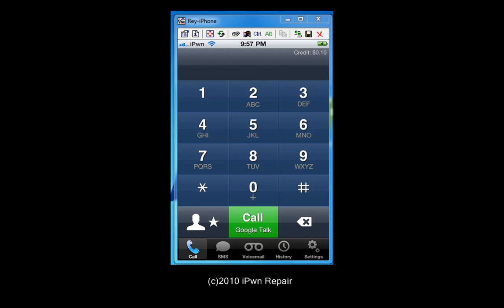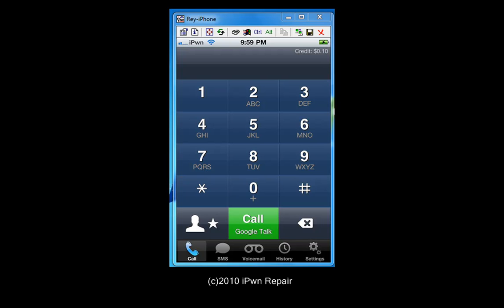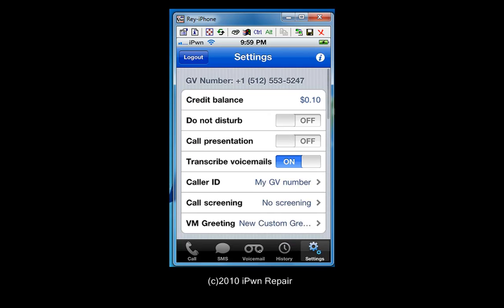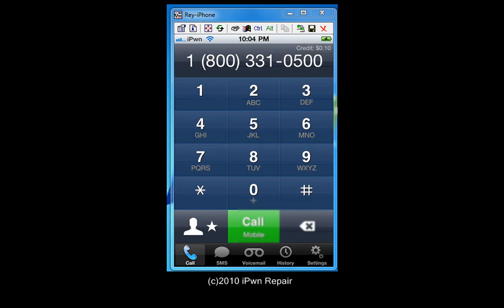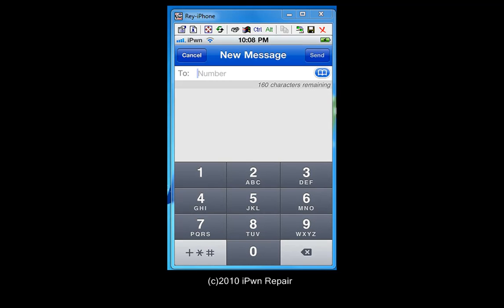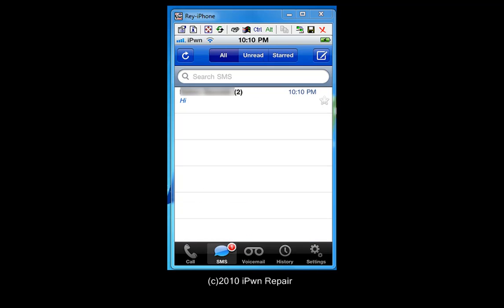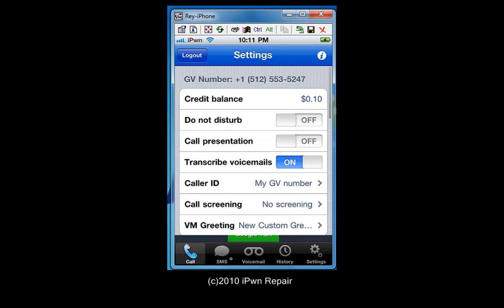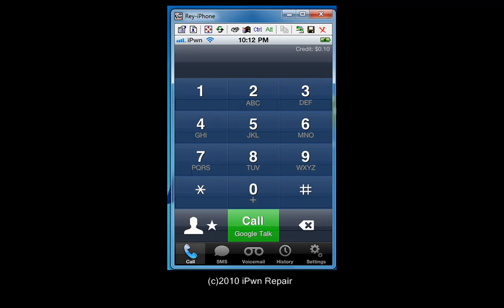GV Connect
Quick review of new Google Voice App called GV Connect in Apple iTunes and in the App Store on the iPhone.